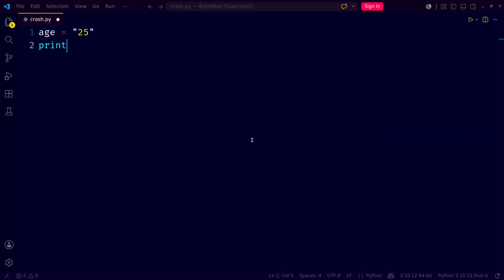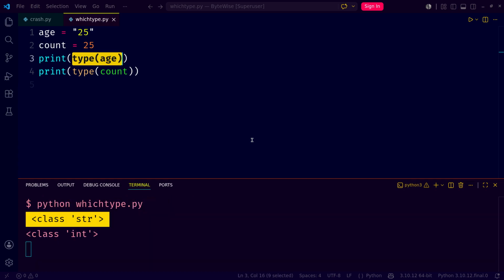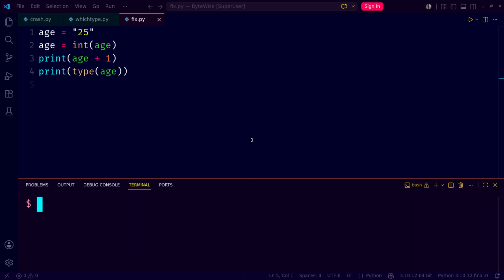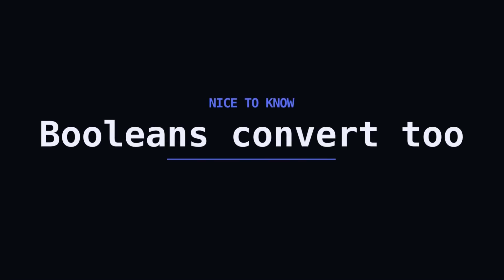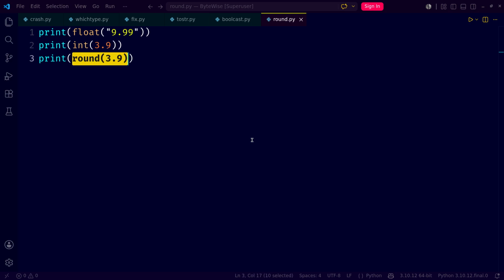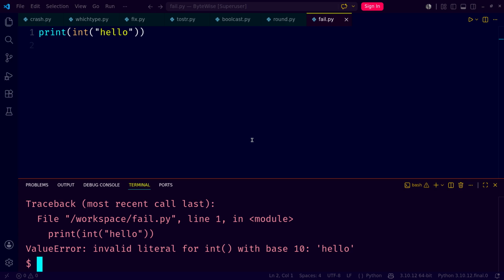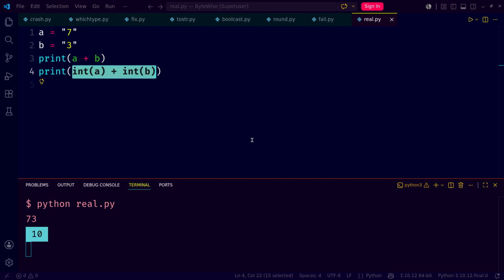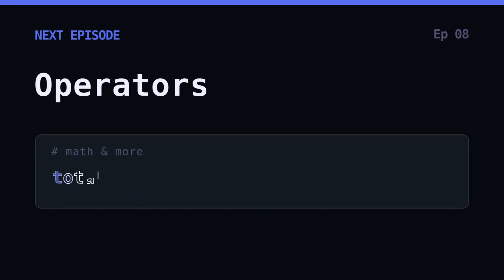Python Type Conversion (int, str & float) | Zero to Pro #7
Getting a TypeError when adding numbers to user input in Python? That's the type conversion problem every beginner hits.

This video covers type conversion in Python — int(), str(), and float(), when Python converts values for you and when it refuses. The key takeaway is that input() always returns a string, so you convert before doing math.